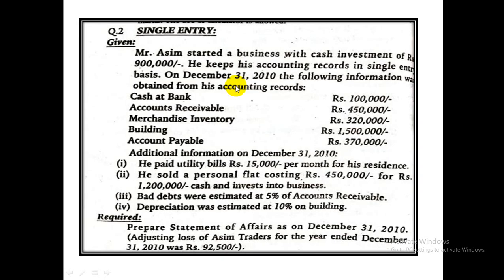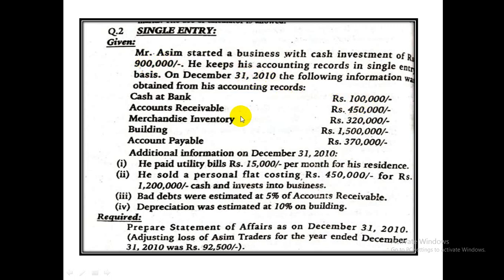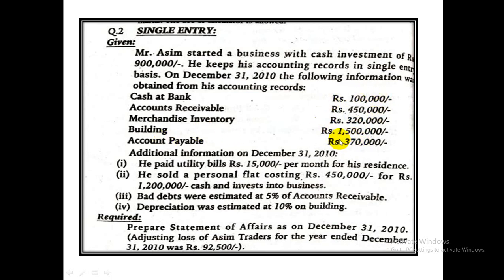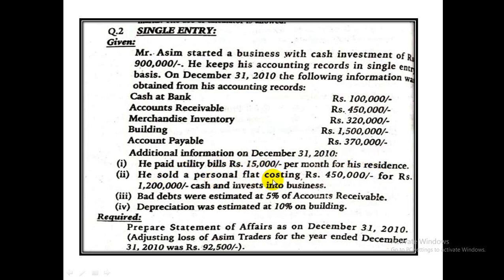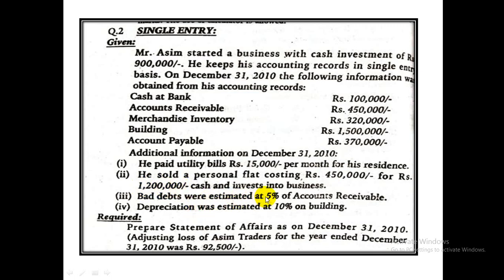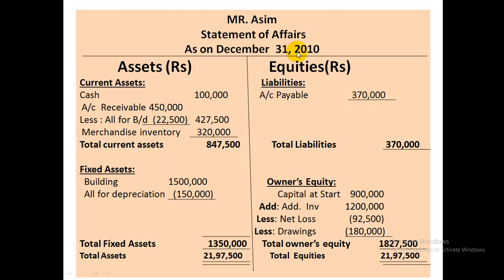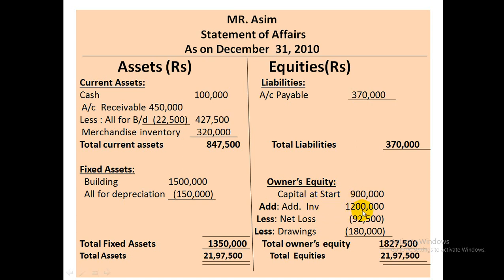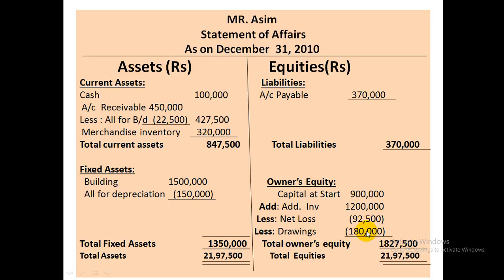Single Entry |Solved Papers Board of Intermediate Education Karachi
This video is for commerce students to help them in their studies. The content is Single Entry |Solved Papers Board of Intermediate Education Karachi|
commercelectureronline
commerce lecturer online
Single Entry#SolvedPapers#